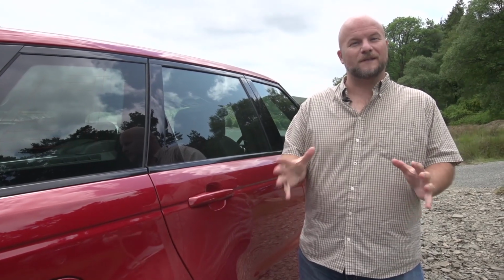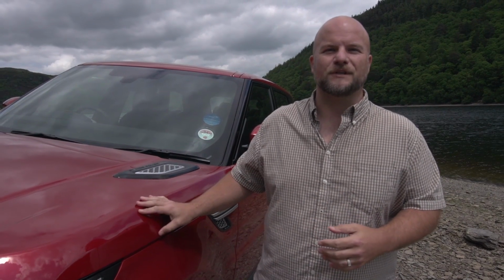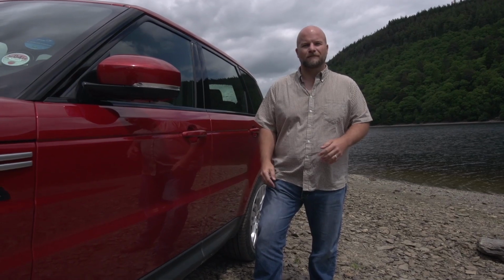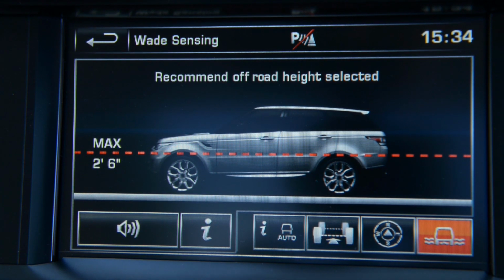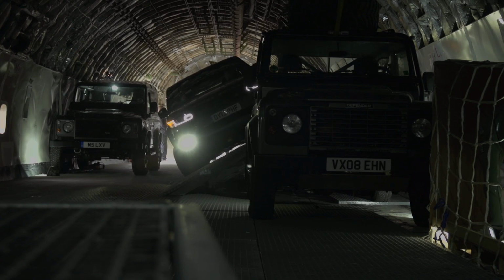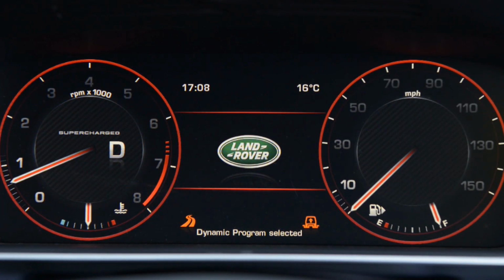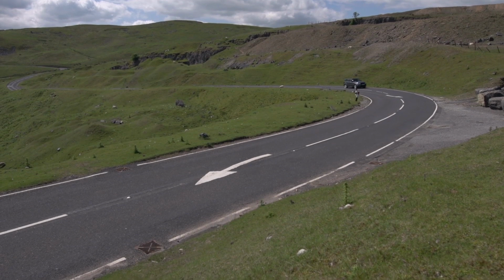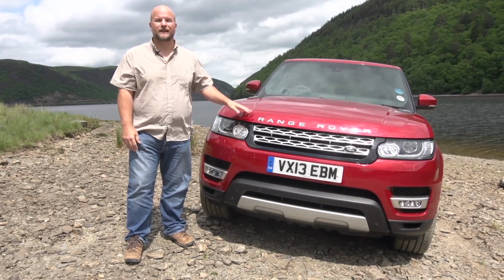2014 Land Rover Range Rover Sport: First Drive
Is it more Range Rover, or more Sport? We steer clear of, what, a bajillion sheep to find out if the 2014 Range Rover Sport has a split personality, or has its act together.